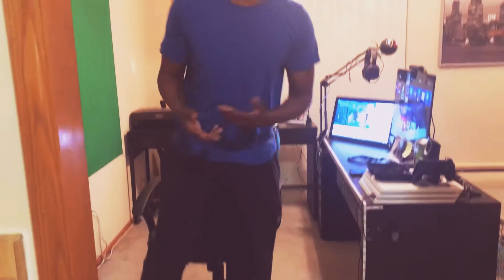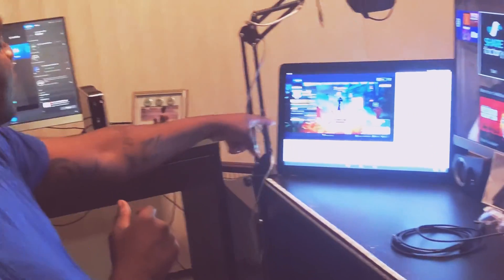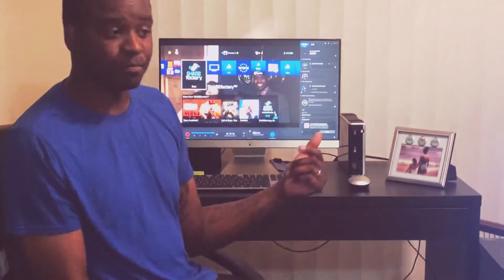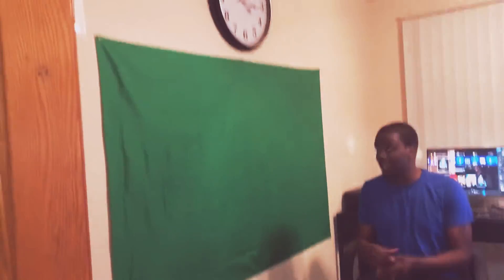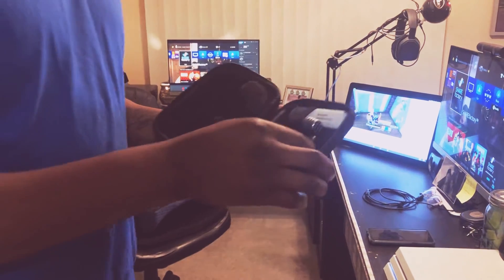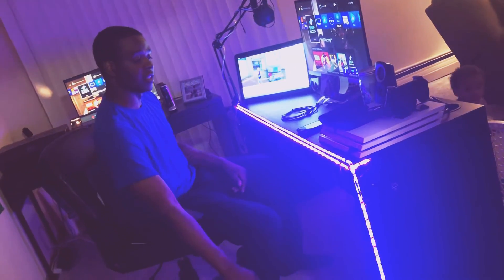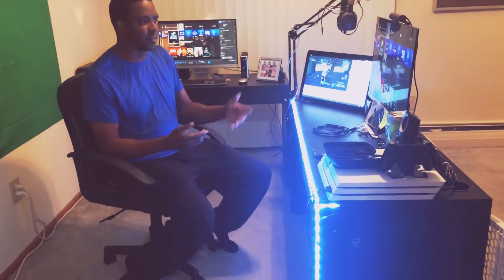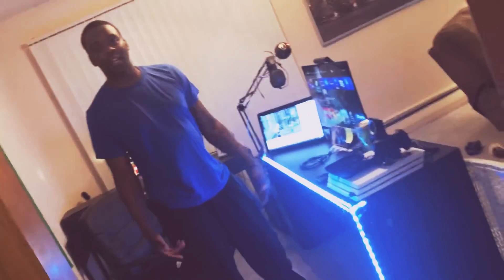Streaming Setup Tour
I’m still not satisfied with my setup I’m going to invest more into my setup so I can give you the best quality streams and uploads!